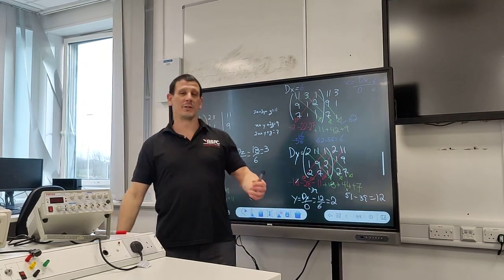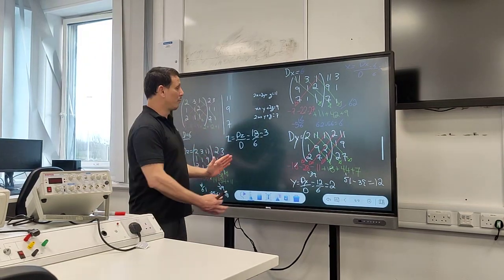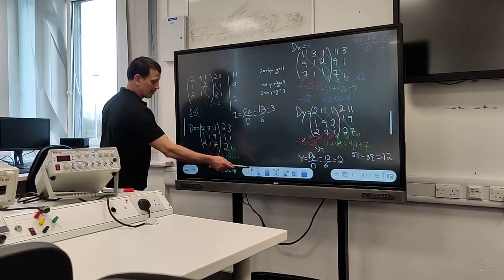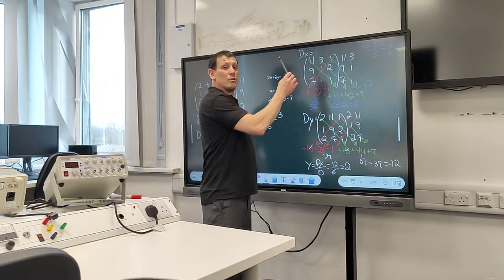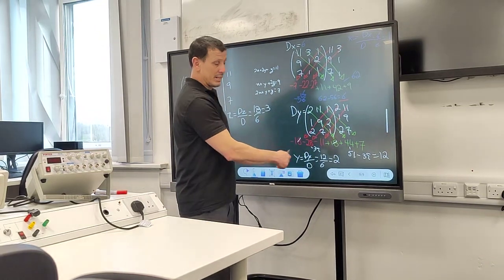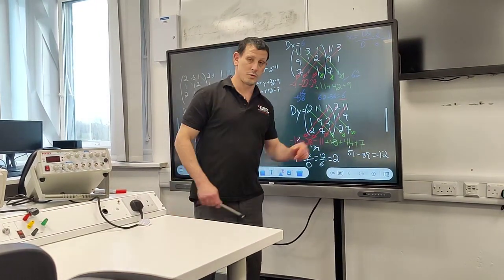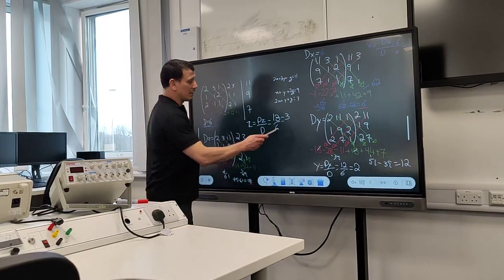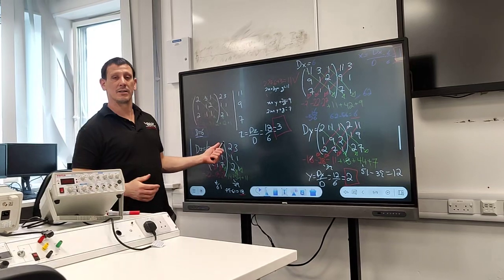How to solve simultaneous equations of 3 unknown factors using matrices. The Cramer's rule method.